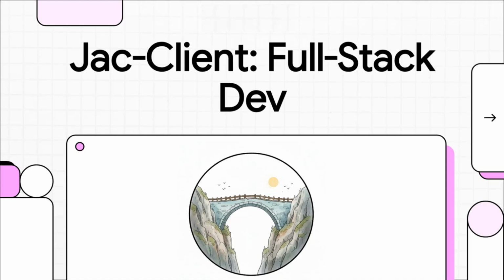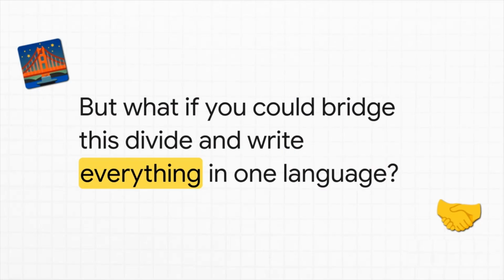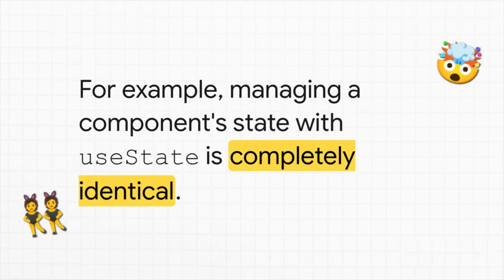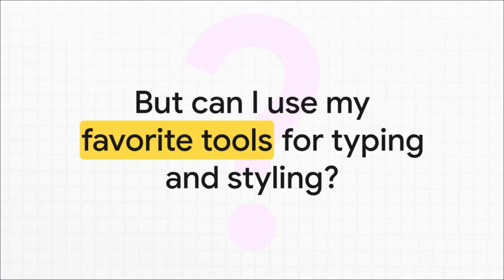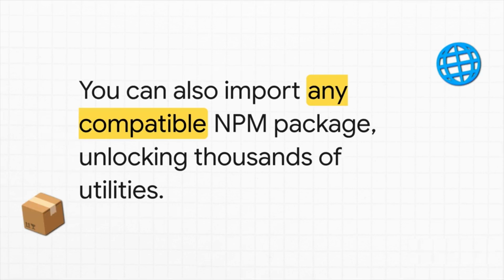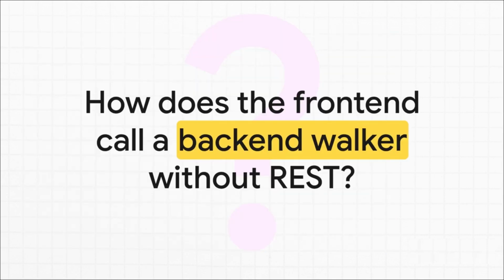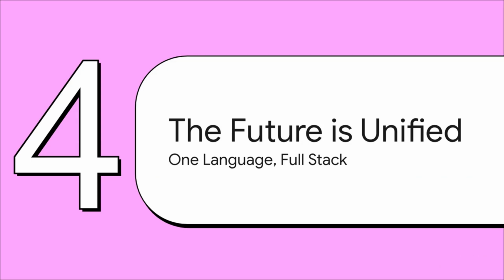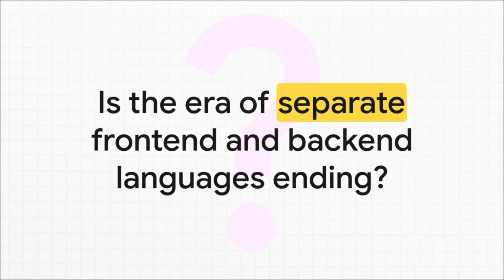Episode 4 -- Mastering Full-Stack Development with Jac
What if the wall between your frontend, backend, and database simply vanished?

In this episode, we’re exploring the Jac programming language and the Jaseci stack—a revolutionary approach to full-stack development. Billed as a "native superset of Python" (think TypeScript, but for the Python ecosystem), Jac is built to eliminate the traditional friction of web development by letting you build complex, AI-ready applications in a single, unified language.

We follow the journey of building a full-featured Todo application to demonstrate how Jac isn't just a new syntax—it's a paradigm shift.

Key Highlights of the Jac & Jaseci Stack:
🐍 Python Compatibility: Leverage the entire Python ecosystem. All your favorite libraries work natively, but now they’re supercharged with Jac’s structural power.

🌍 Unified Full-Stack Logic: Write your frontend, backend, and database logic in one language—and often in just one file. No more jumping between five different tech stacks to build one feature.

✨ The "Magic" of Spawn: Say goodbye to Axios, Fetch, and complex REST API boilerplate. With Jac's spawn syntax, your frontend calls backend "walkers" directly, making client-server communication seamless.

🧠 Object-Spatial Programming (OSP): Move beyond traditional data modeling. Using Nodes, Edges, and Walkers, OSP allows data and computation to live on a traversable graph—perfect for social networks, knowledge graphs, and AI agents.

⚛️ Reactive UIs with React: Jac integrates the power of React natively. Use industry-standard hooks like useState and useEffect alongside modern styling tools like Tailwind CSS and Material-UI.

🛡️ Built-in Auth & Scaling: From secure user signups and protected routes to asset serving and cloud-native persistence, Jac handles the infrastructure so you can focus on the features.

Whether you're a Python developer looking for "full-stack superpowers," a React fan tired of backend complexity, or an AI engineer building the next generation of LLM-powered apps, this deep dive into Jac is for you.